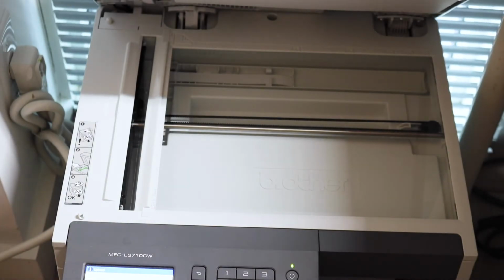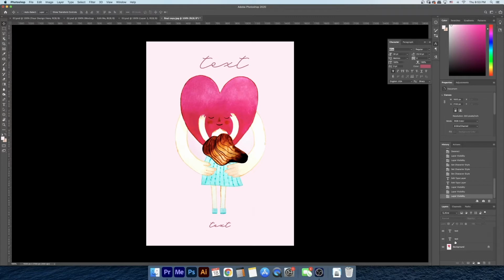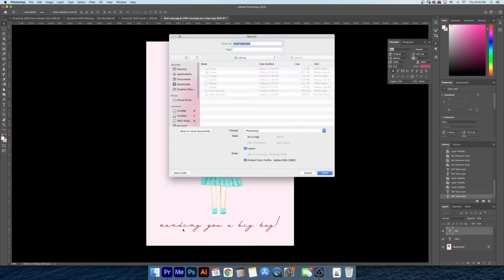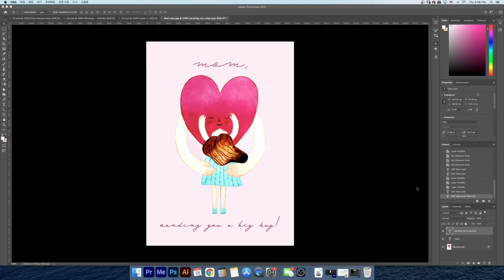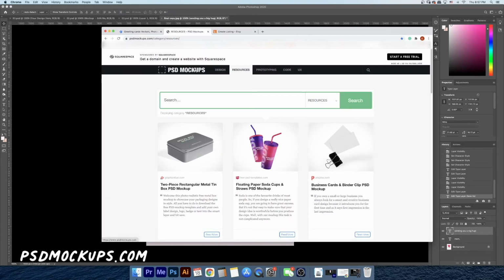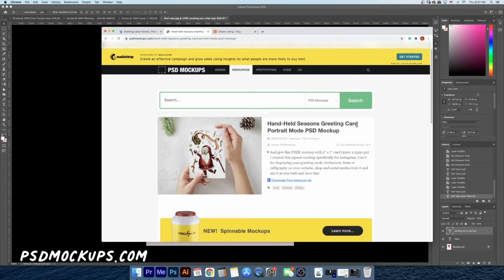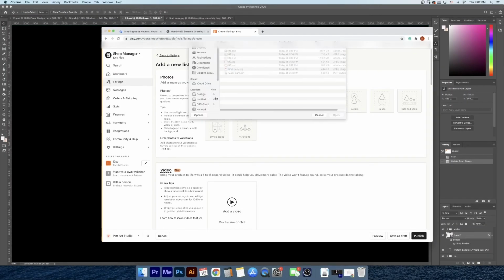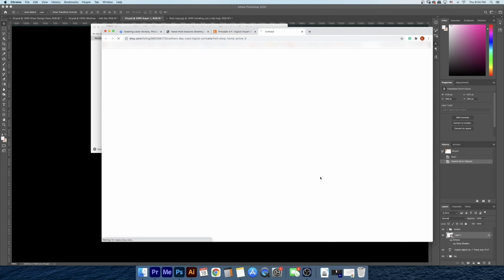How to sell my art on Etsy! (Etsy listing process)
Hello everyone! In today's video, I'm going to share how to sell artwork in an Etsy shop. Last week, I uploaded a DIY Mother's Day card video. Today, I'm going to share how to post the artwork on Etsy from start to end.

00:00 Intro
00:24 Scan
00:41 Editing
01:35 Free mockup website
02:33 Inset artwork
03:15 Etsy Listing